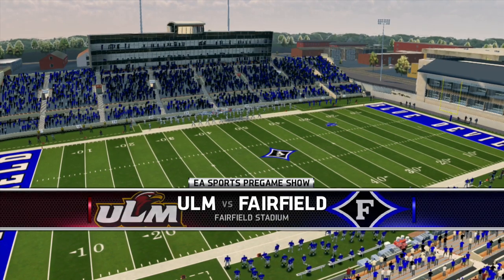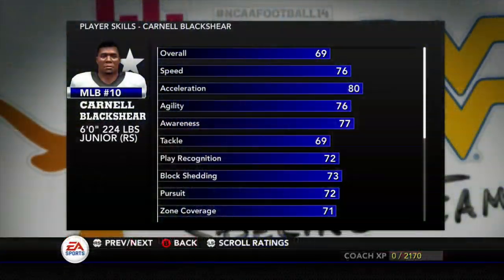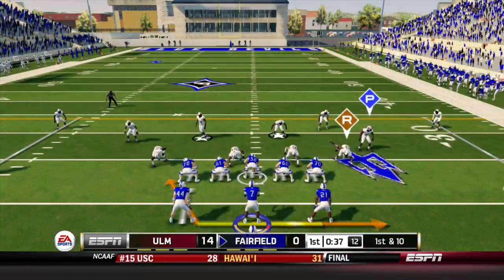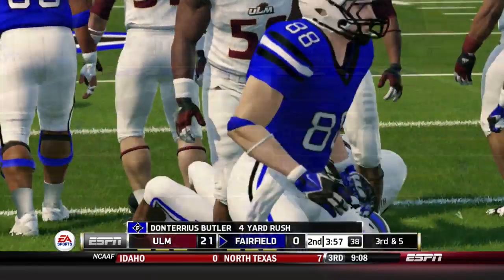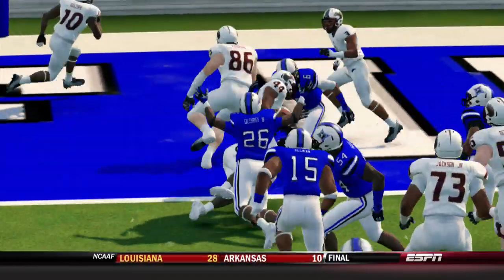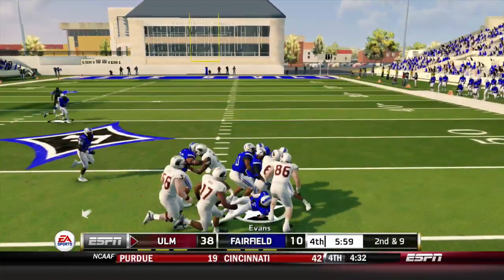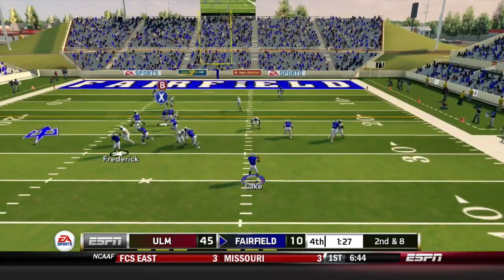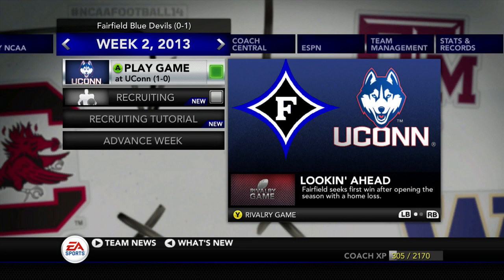First Game! NCAA Football 14 Teambuilder Dynasty: Fairfield Blue Devils - Week 1 vs ULM [EP5]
Today we have the first game in school history against the Louisiana Monroe Warhawks